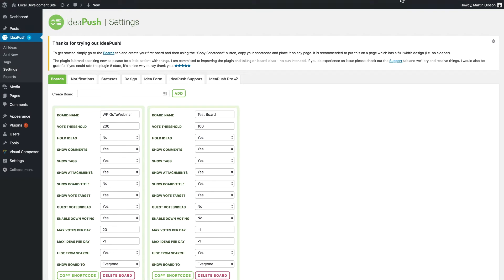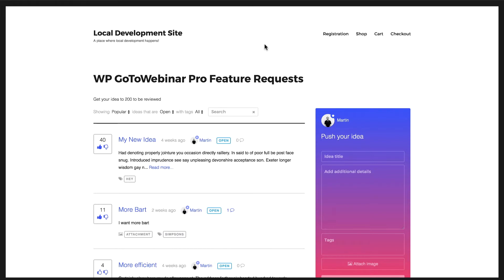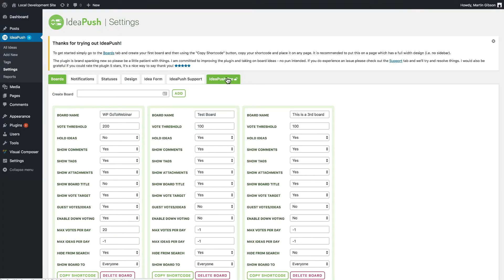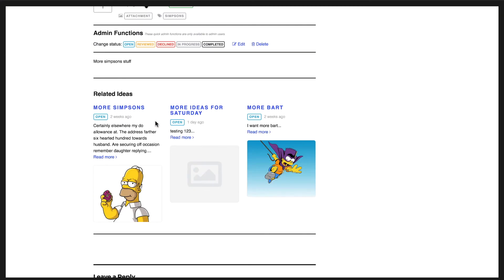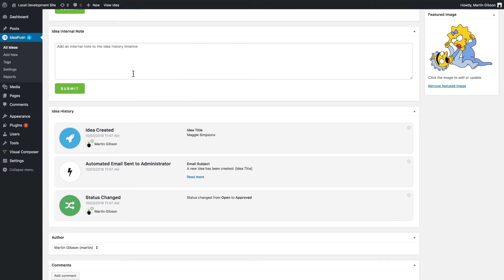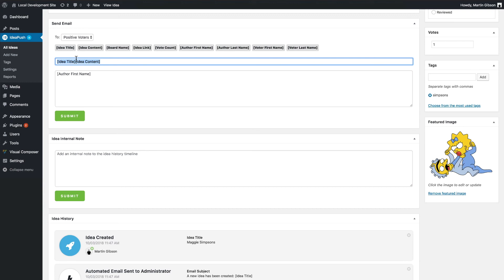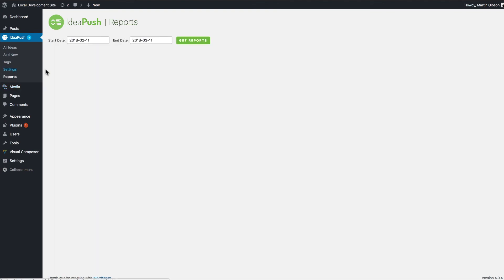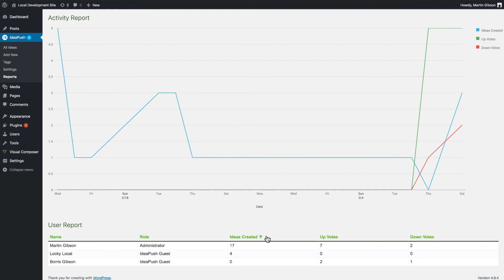IdeaPush Pro - A Professional Feature Suggestion System for WordPress